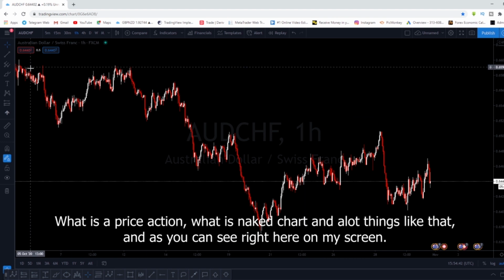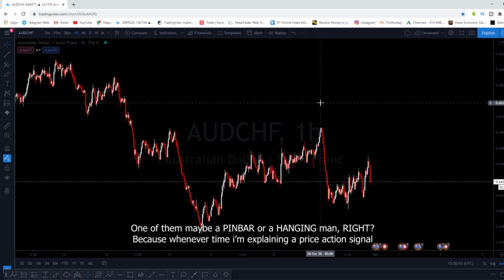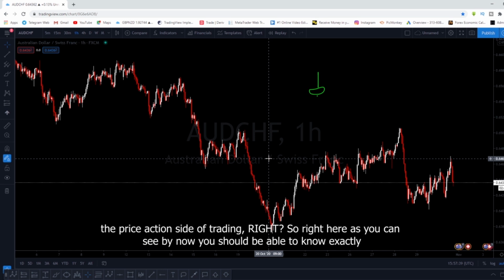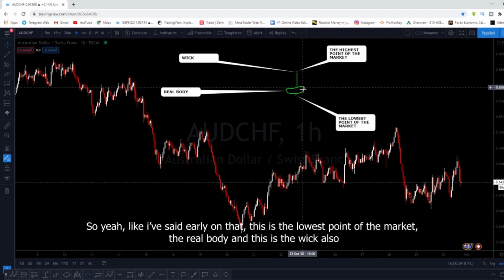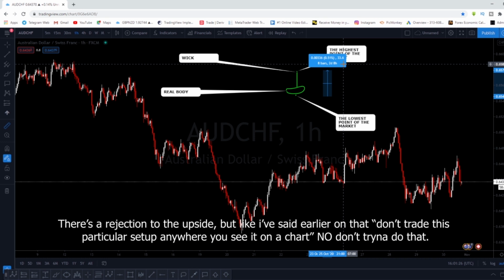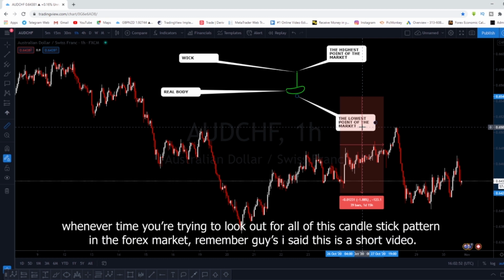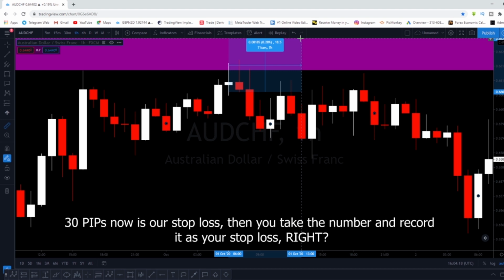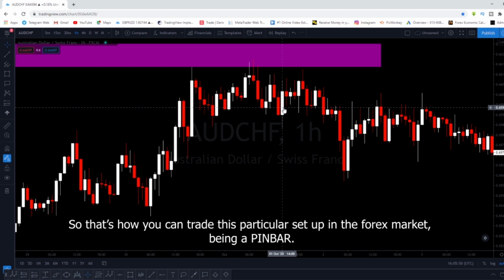Price Action Strategy In Forex || Forex Trading Strategies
Thanks very much for watching.